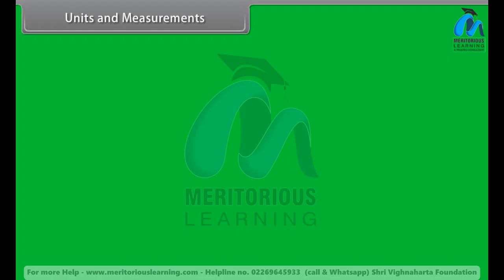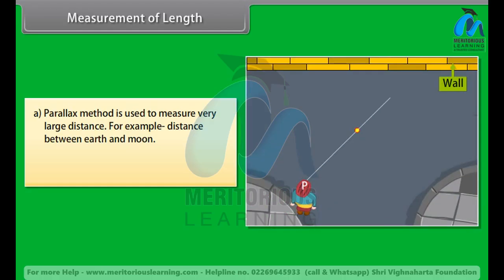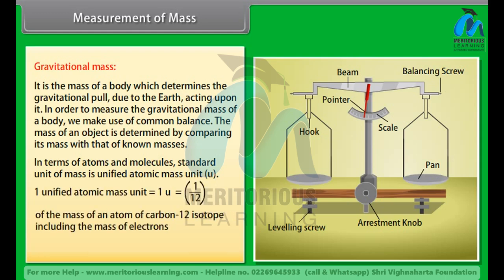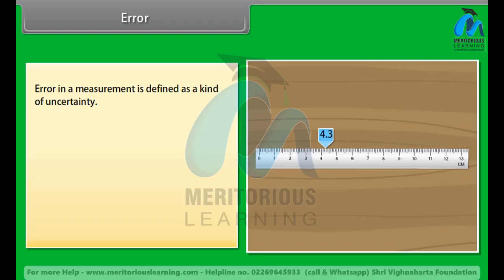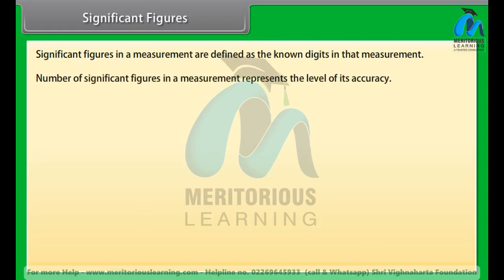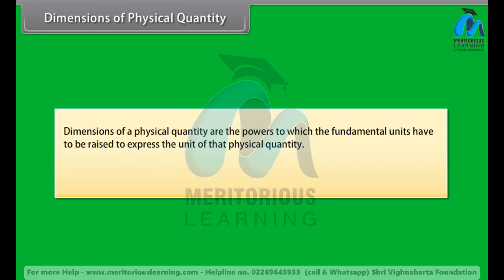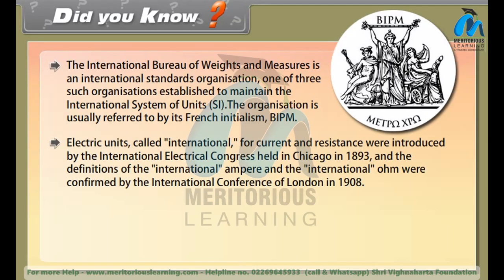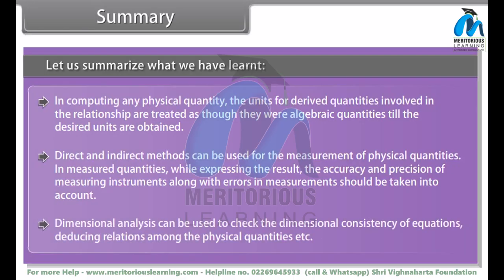CLASS 11TH | PHYSICS | Units and Measurement | ENGLISH MEDIUM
Topic;- Units and Measurement
class;- 11th
subject;- PHYSICS
language;- ENGLISH

Topics Covered in This Video:
✔ Physical Quantities
✔ Fundamental & Derived Units
✔ SI Units System
✔ Measurement of Length, Mass & Time
✔ Significant Figures
✔ Dimensional Analysis
✔ Applications of Dimensions
✔ Important Numericals & Board Questions